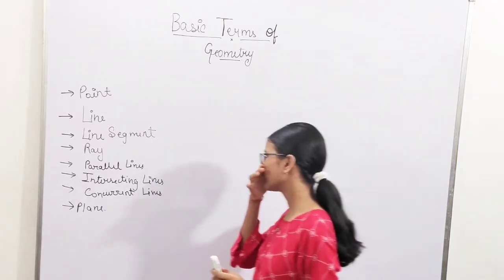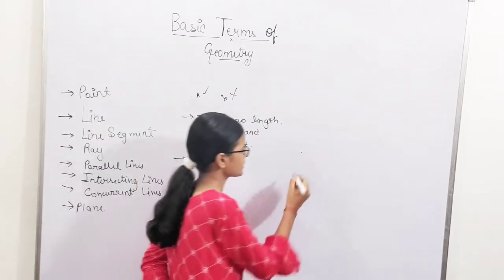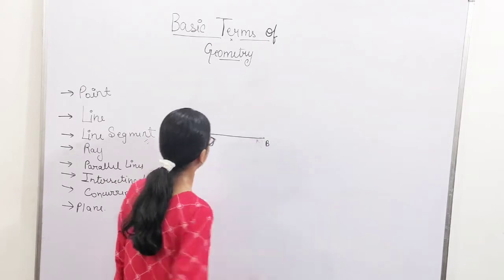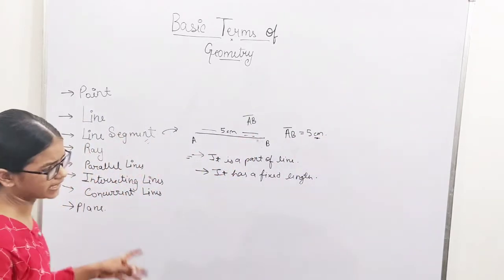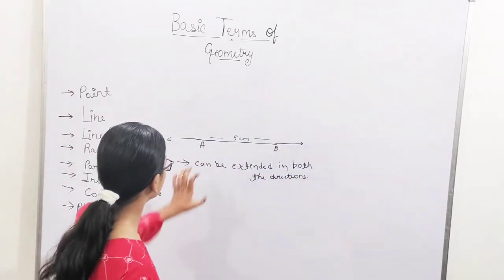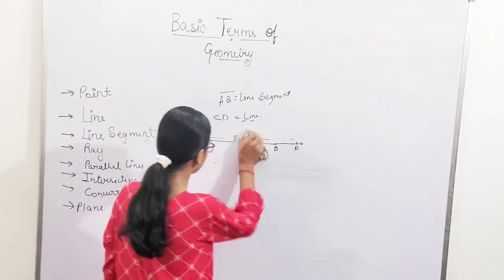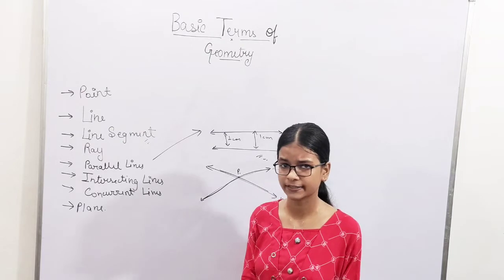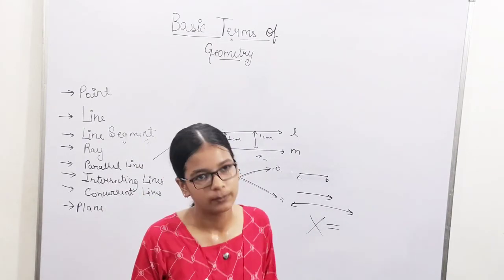Basic Terms Of Geometry||Miss Versatile Educator 📖